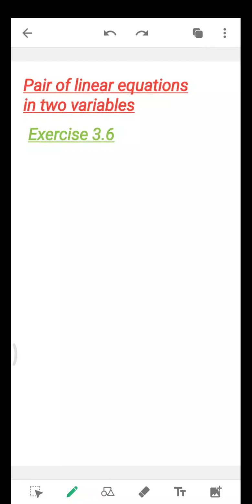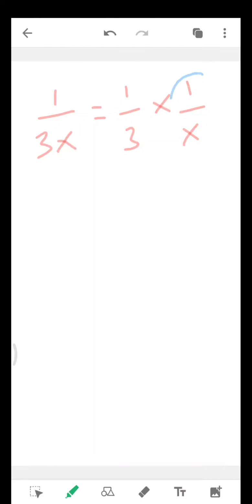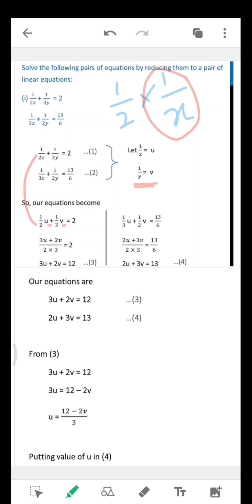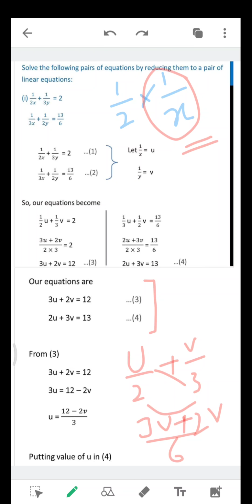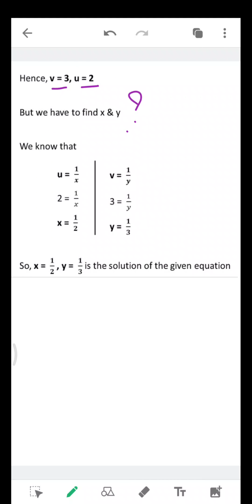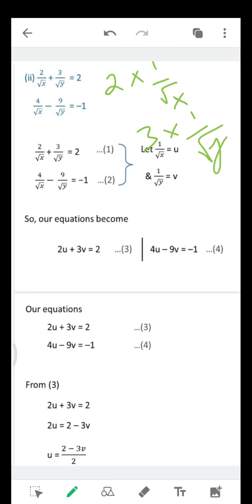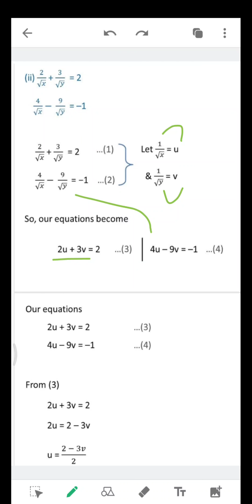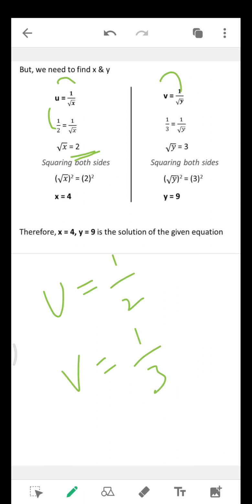18 November 2020(5)